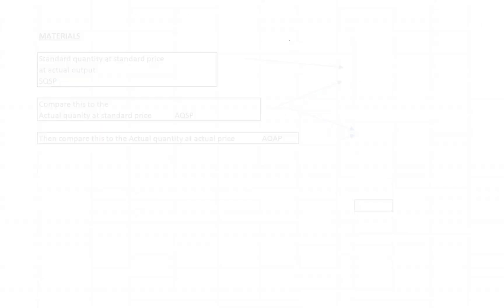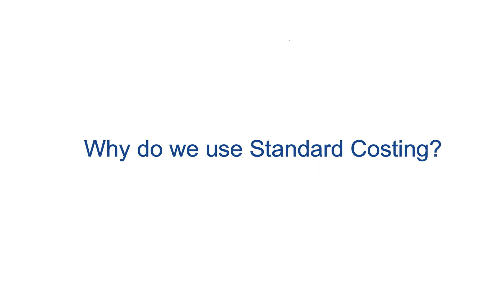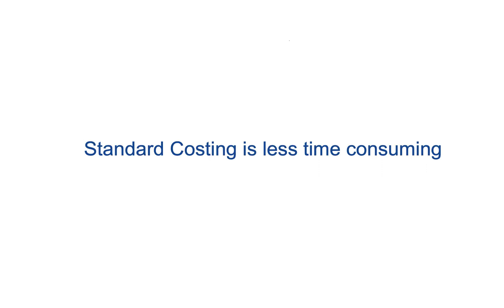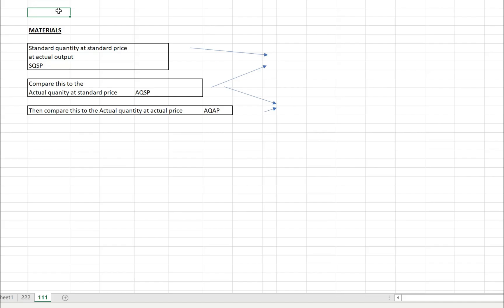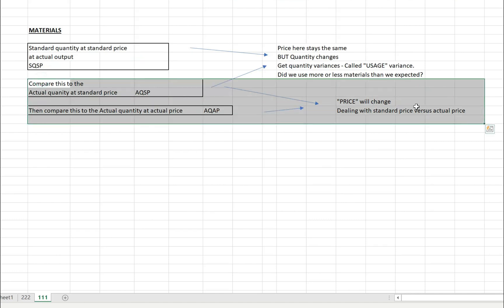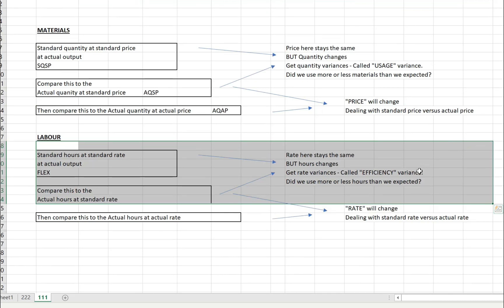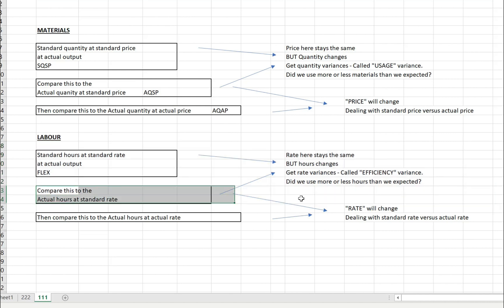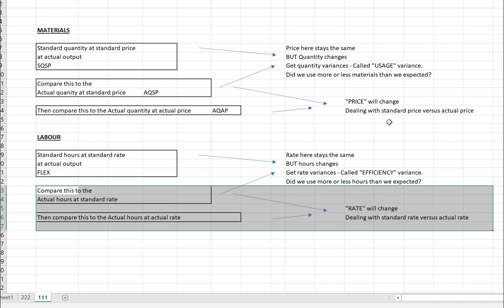How to calculate favourable & adverse variance analysis - Direct Materials & Labour (MDCL AAT)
This video may be useful if you are currently studying Management Accounting Decision and Control (MDCL) at AAT level 4, or studying A level accounting or similarly Accounting at University.

Time stamps:
0:00 - Theory and background understanding
02:26 - Materials diagram
03:20 - Labour diagram
04:48 - Example 1
07:35 - Example 2
08:00 - Material variances using diagram
10:47 - Labour variances using diagram

Here I show you how to calculate material and labour variances and a technique that will hopefully help you to understand when there are favourable or adverse variances.

I also spend a good minute at the start of this video explaining why we use standard costing and where it comes in use in a business to hopefully help you to tie the theory back to real world examples/